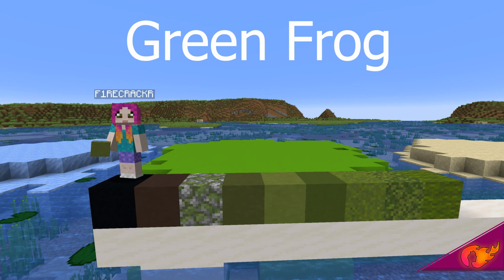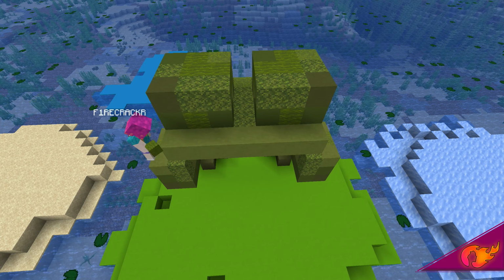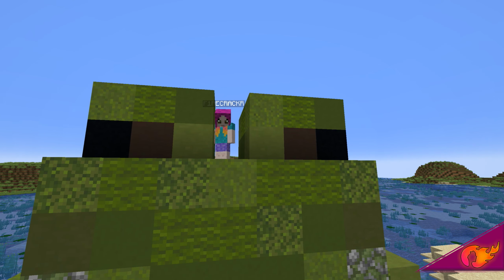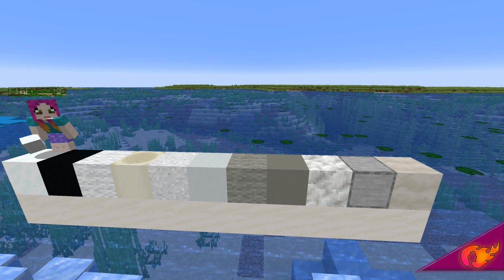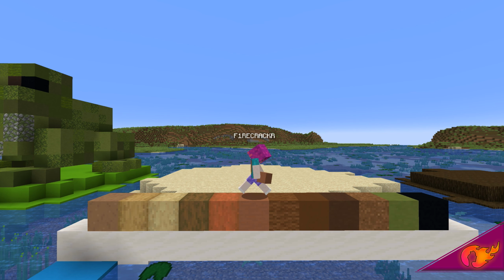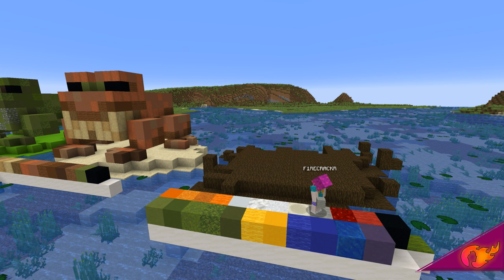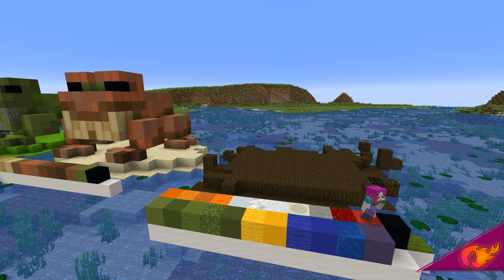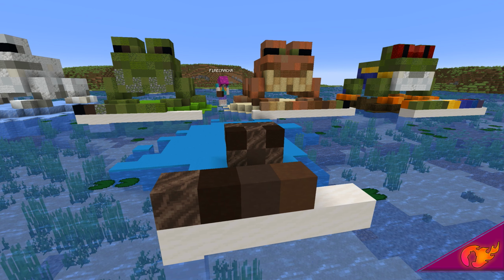Minecraft Wild Update Frogs and Tadpoles! ~ Let's Build!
Frogs and tadpoles are joining Minecraft!  See the new mobs and my own addition, the Red Eyed Tree Frog.  Use these in a large build, or create your own cute frog base!

0:00 Minecraft Will  Introduce Frogs in the Wild Update
0:28 Green Frog Blocks
0:58 Green Frog Build
2:33 White Frog Blocks
3:07 White Frog Build
4:22 Orange Frog Blocks
5:09 Orange Frog Build
7:16 Red Eyed Tree Frog Blocks
8:37 Red Eyed Tree Frog Build
9:58 Tadpole Blocks and Build